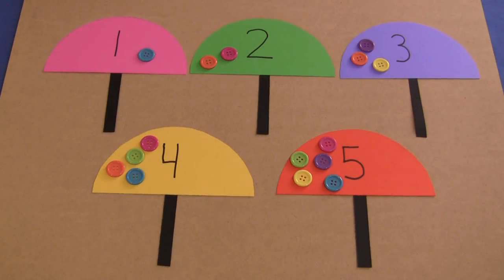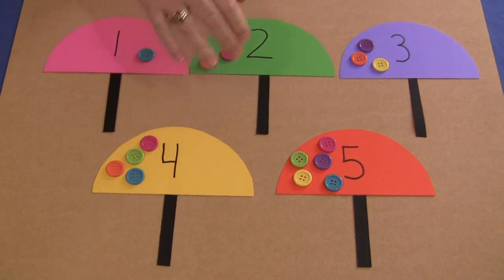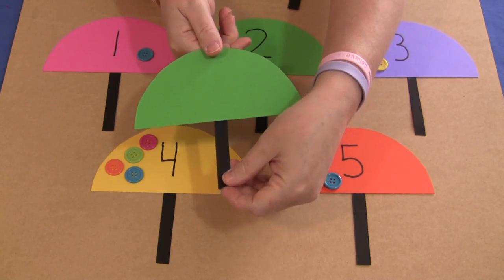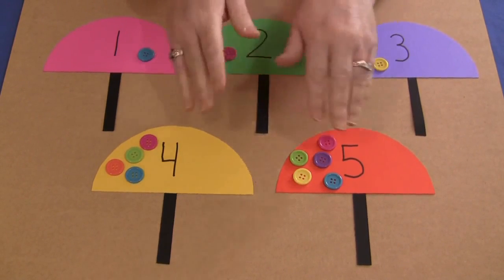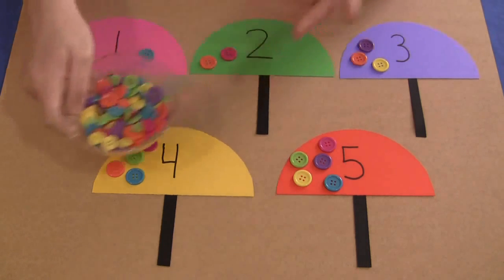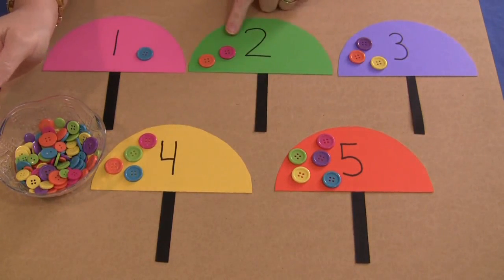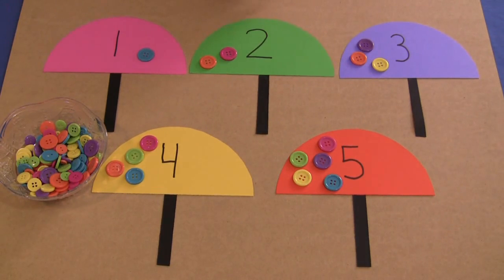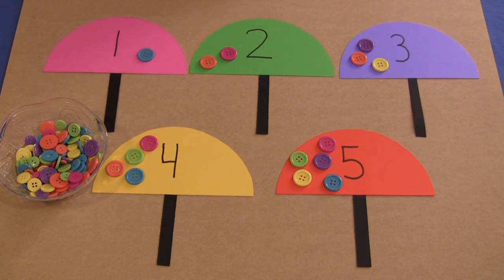Umbrella Button Counting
A math center activity that is easy to make.